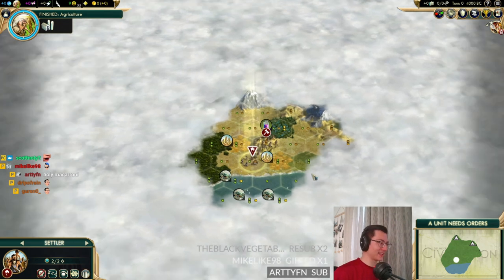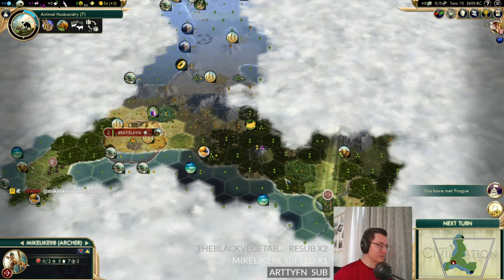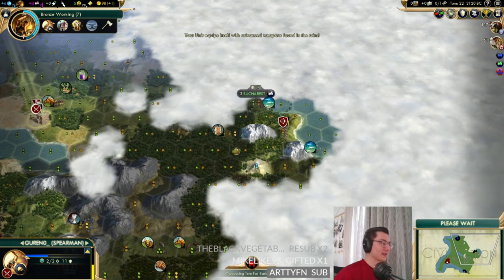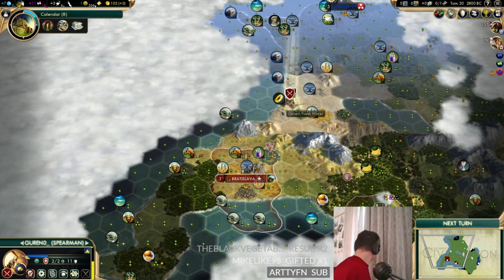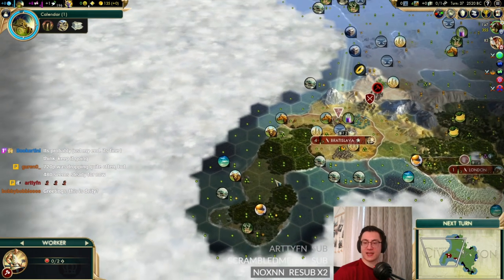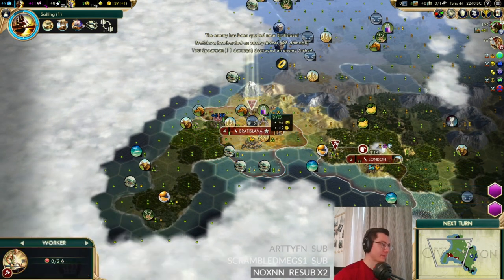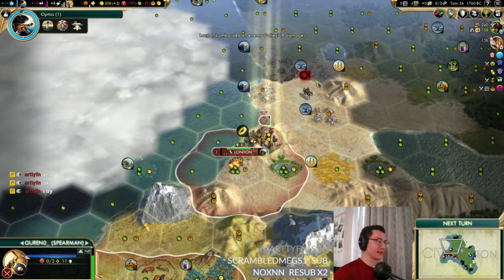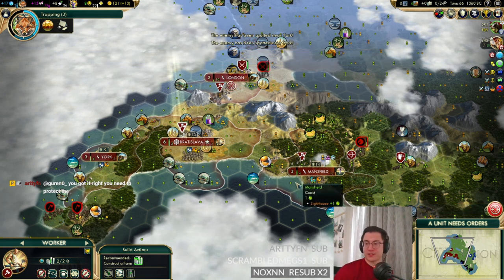Civ 5 Deity Stream 19 - England Continents: Comeback Victory After 2 Cities Get Captured? YES WE CAN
Civilization 5 gameplay / lets play stream on Deity difficulty playing as England on Continents map!

WOULD YOU BE INTERESTED IN A TRADE AGREEMENT WITH ENGLAND?

England, a civ that owns two of the best unique units in the game. But wait... only one AI has a coastal capital?! Time to get the Longbowmen out, but all does not go to plan...

An attempted longbowman rush demonstrates why crossbows are difficult to use vs Deity AI, and Germany takes revenge by burning down our monument to our fallen warriors.

We'll need every ounce of our usual strategy(s) / tips / tricks to pull this one off after losing two cities and ending up on a garbage 3 city empire...

Deity T327 Domination Victory on Standard Speed playing as England on Standard map size!

Feedback, thoughts and questions welcome in the comments section below.